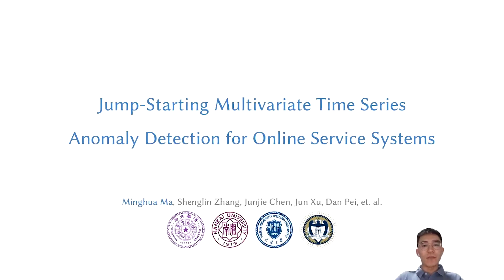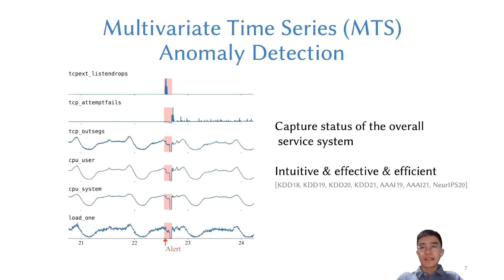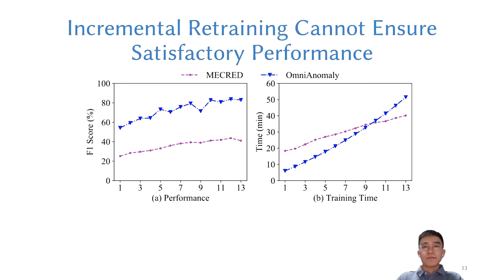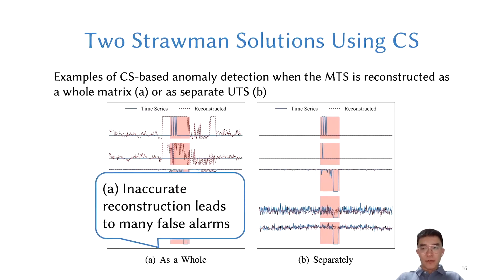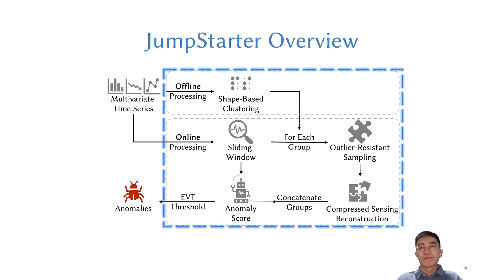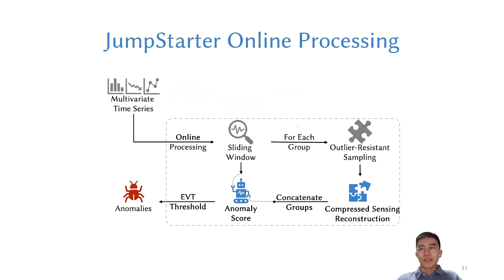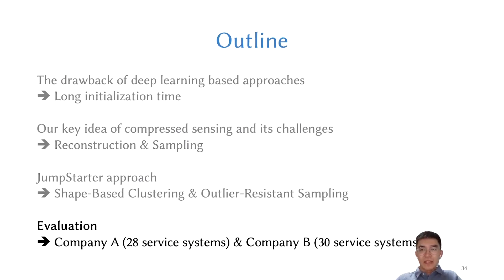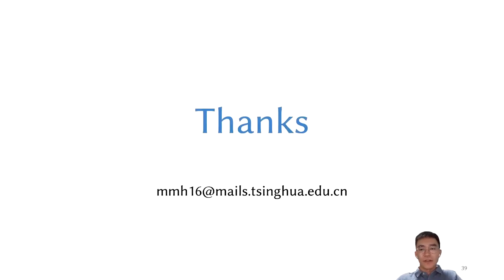USENIX ATC '21 - Jump-Starting Multivariate Time Series Anomaly Detection for Online Service Systems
With the booming of online service systems, anomaly detection on multivariate time series, such as a combination of CPU utilization, average response time, and requests per second, is increasingly important for system reliability. Although a collection of learning-based approaches have been designed for this purpose, our empirical study shows that these approaches suffer from long initialization time for sufficient training data. In this paper, we introduce the Compressed Sensing technique to multivariate time series anomaly detection for rapid initialization. To build a jump-starting anomaly detector, we propose an approach named JumpStarter. Based on domain-specific insights, we design a shape-based clustering algorithm as well as an outlier-resistant sampling algorithm for JumpStarter. With real-world multivariate time series datasets collected from two Internet companies, our results show that JumpStarter achieves an average F1 score of 94.12%, significantly outperforming the state-of-the-art anomaly detection algorithms, with a much shorter initialization time of twenty minutes. We have applied JumpStarter in online service systems and gained useful lessons in real-world scenarios.